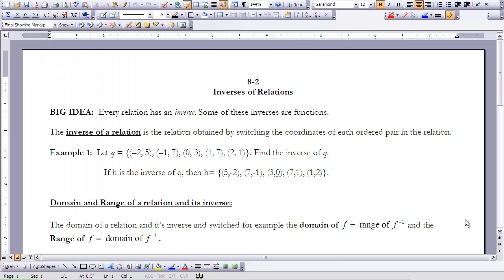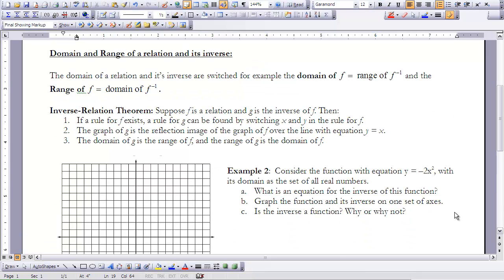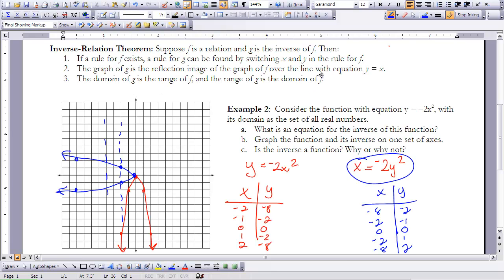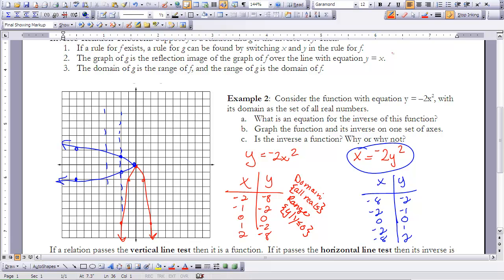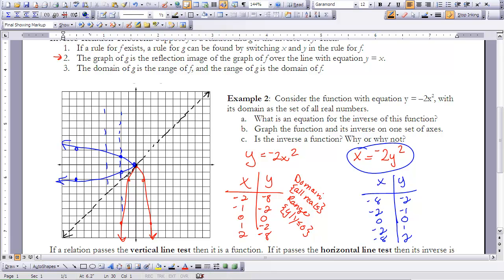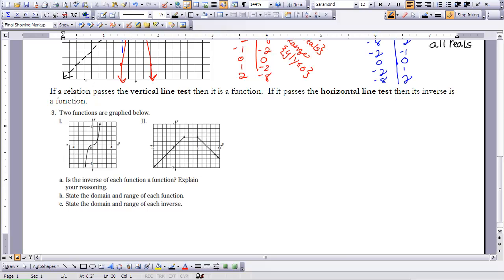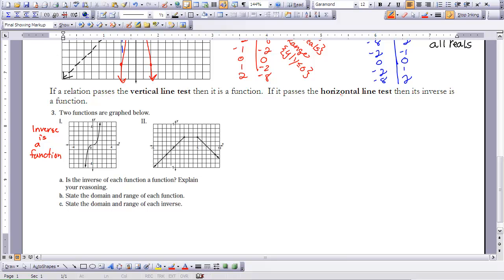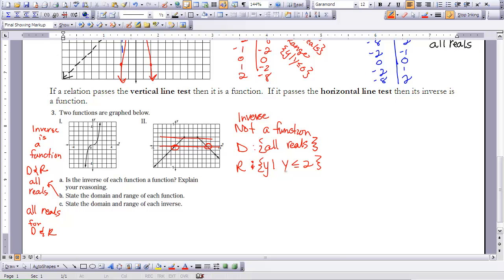Advanced Algebra 8-2